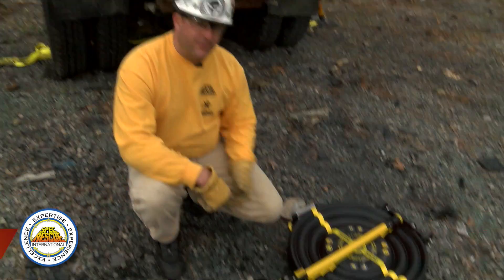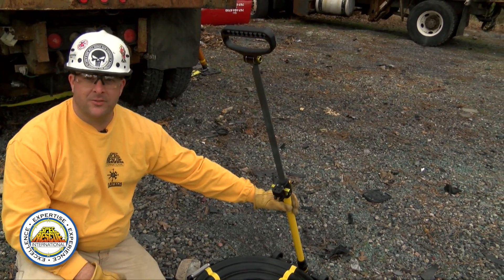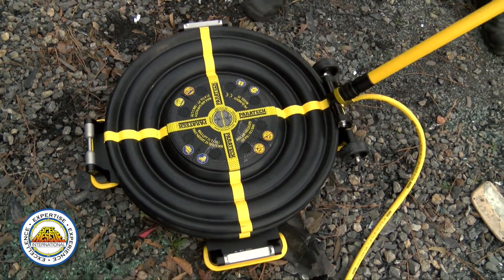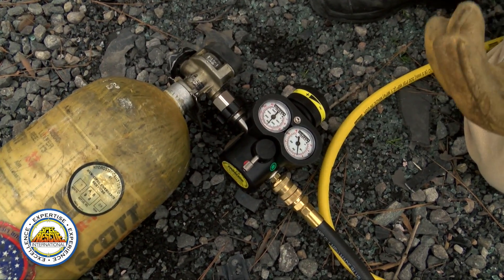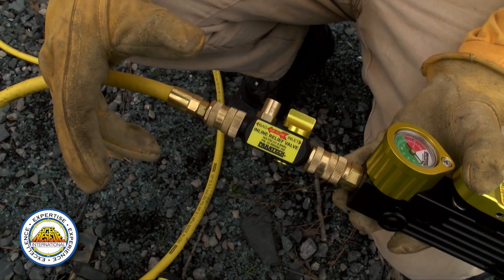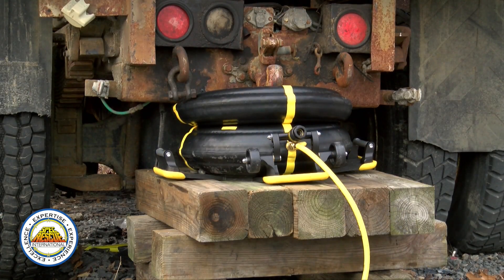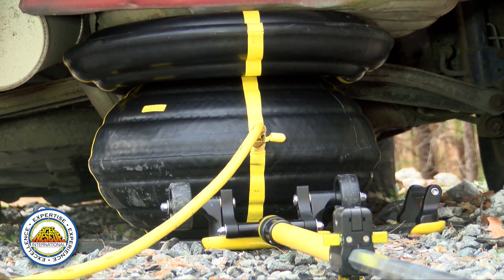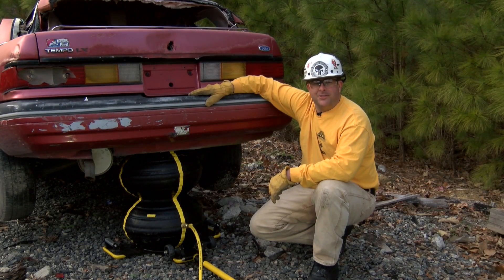The Spec Show - The Paratech Multiforce Airbag (Journigan)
Spec Rescue Instructor Randy Journigan, Jr. demos the Paratech Multiforce Air Lifting Bag